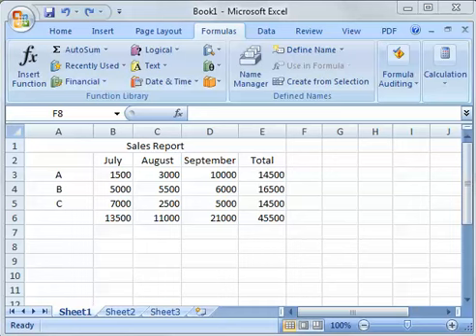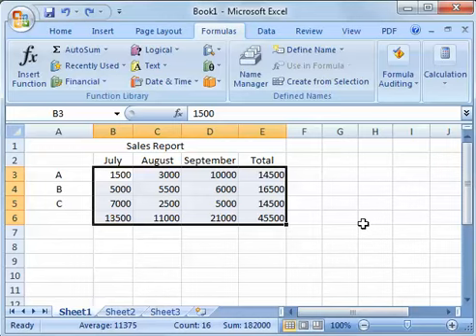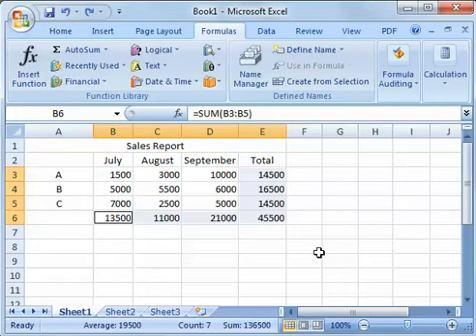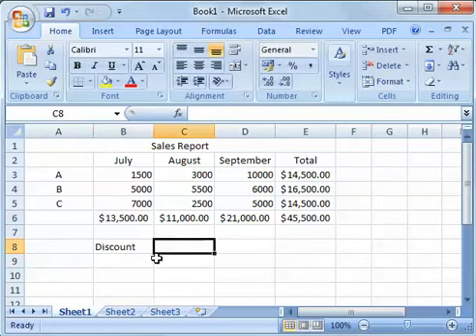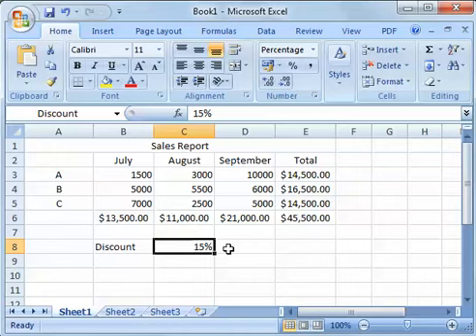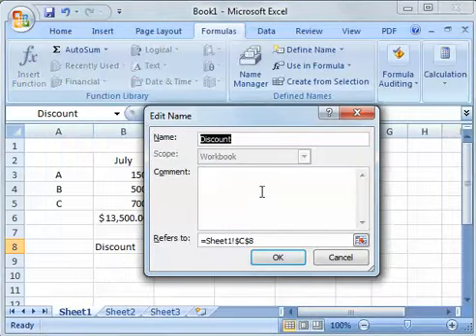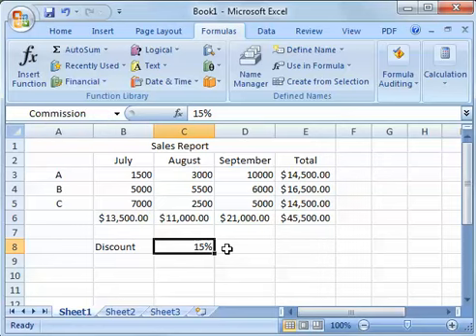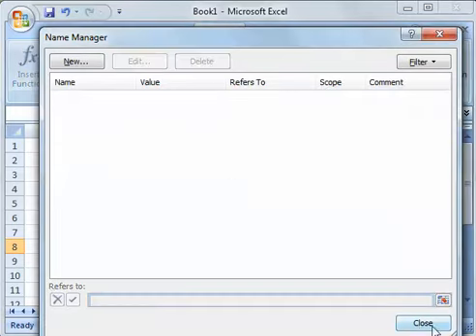Selecting and Naming Ranges